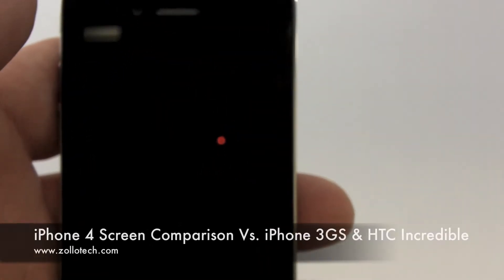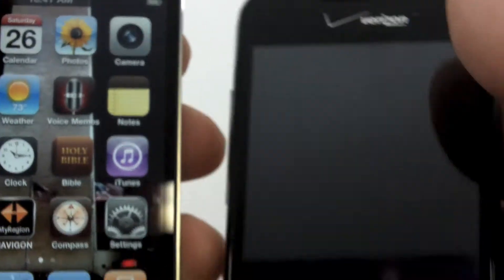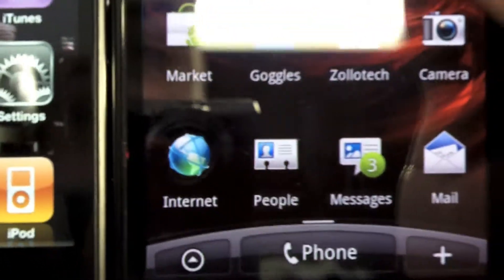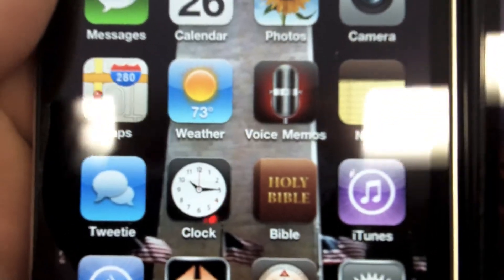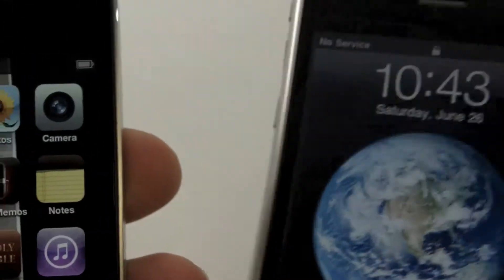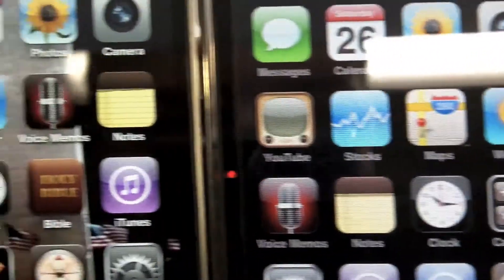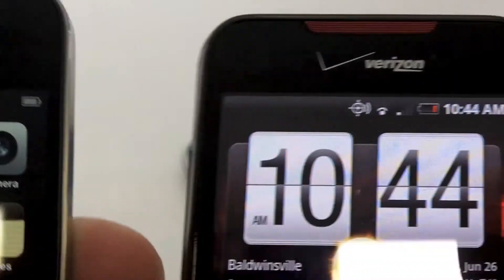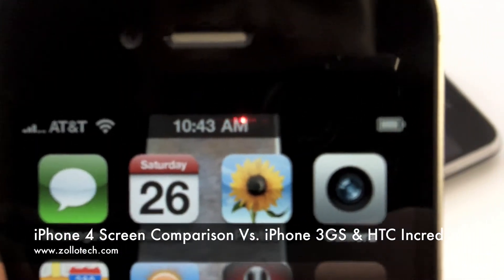iPhone 4 Screen Comparison Vs iPhone 3GS and HTC Incredible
We compare what the iPhone 4's new retina display looks like compared to the now older iPhone 3GS and Verizon's HTC Droid Incredible.  Check out the video in 1080P for a real world view of how good the iPhone 4 is.